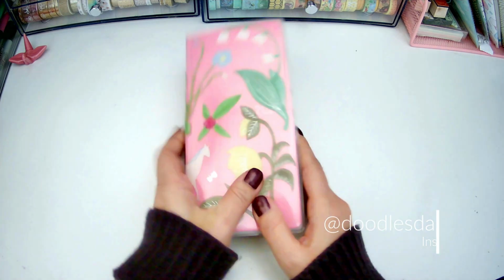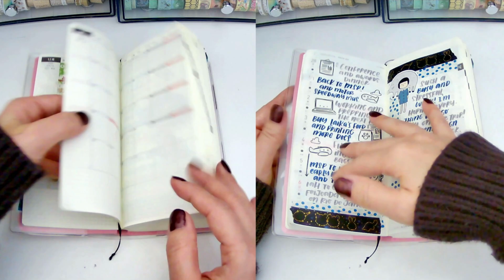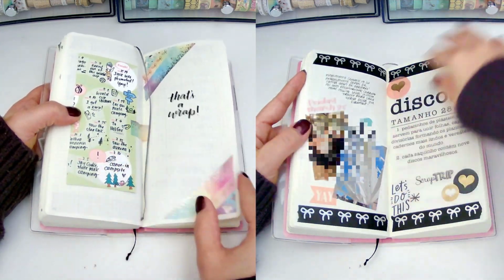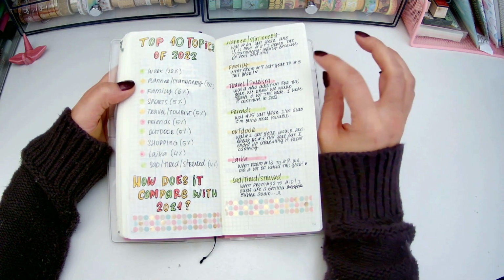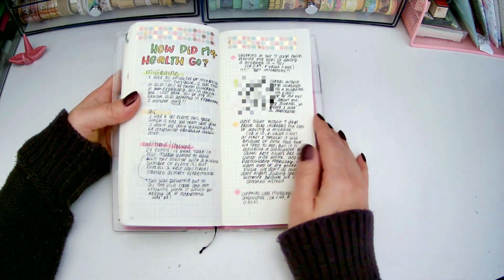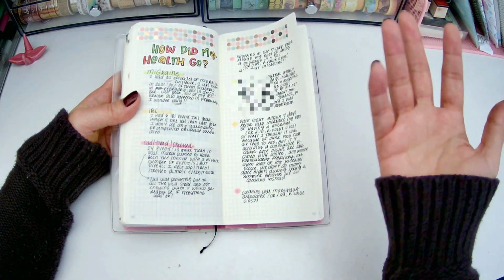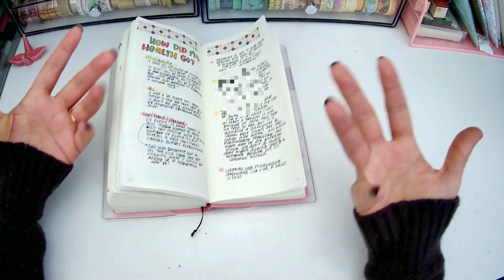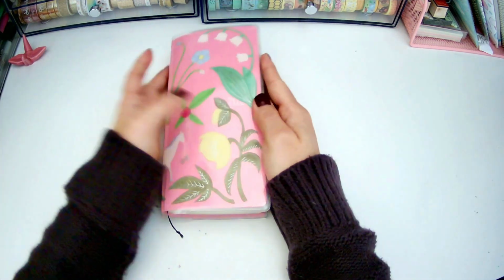Hobonichi Weeks 2022 || Flip through and Stats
If you want to see how I used my Hobonichi Weeks in 2022, then please watch this video! I also spent a lot of time doing some data analysis on what I wrote on my journal, so if you are a nerd like me check out the end of the video for some stats. I found some pretty interesting things!

Thank you so much for stopping by and watching my videos.

✫ About me: ✫
Hi, I’m Mari. I am originally from Brazil currently living in the United States. I am a scientist, an aspiring doodler and a stationery lover. I use these videos to keep me accountable for the many projects I would like to create as well as to find fellow artists and stationery friends to share ideas and inspiration.

- Fountain pen: shorturl.at/eHLRV
- Washis:
shorturl.at/etHNO
shorturl.at/agot8
shorturl.at/nFH67